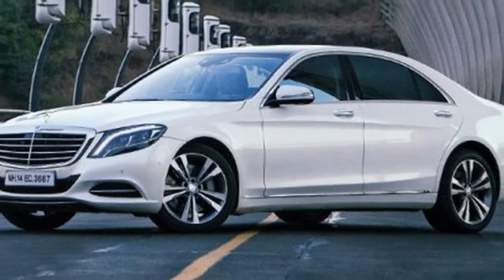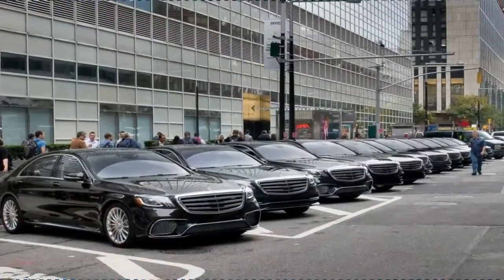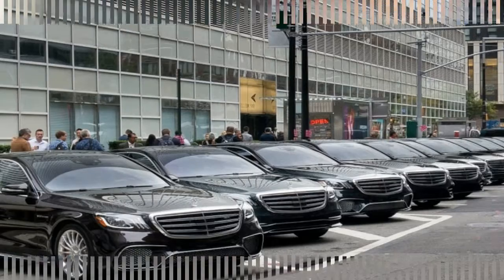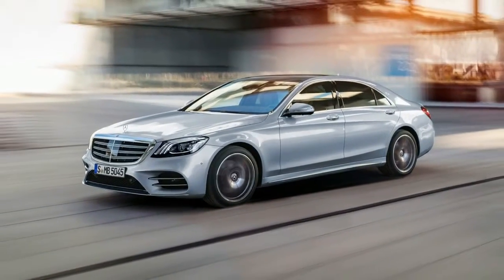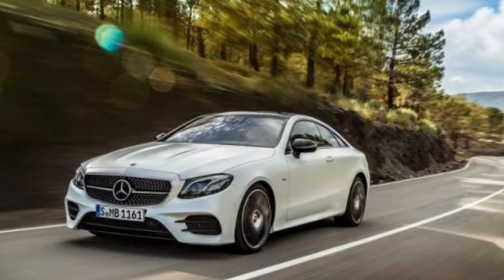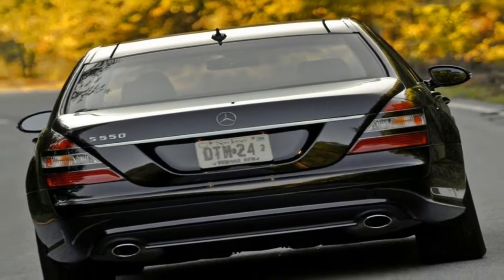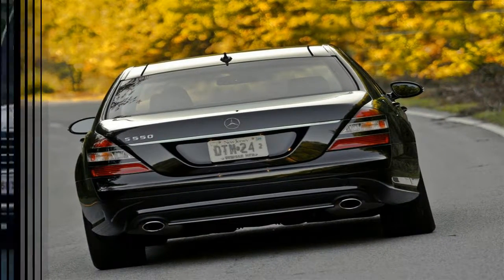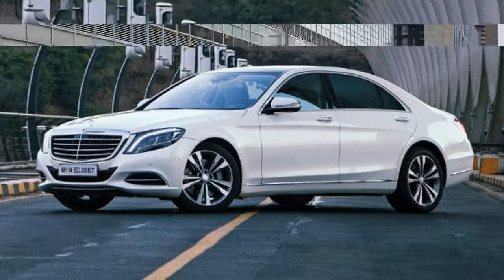HOT NEWS !!! 2018 Mercedes Benz S Class Drive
██████ GET DAILY UPDATES! NOW! ██████